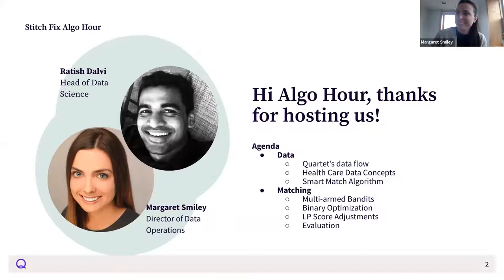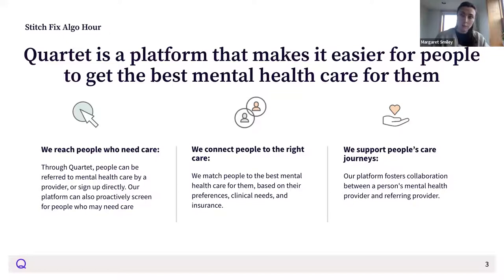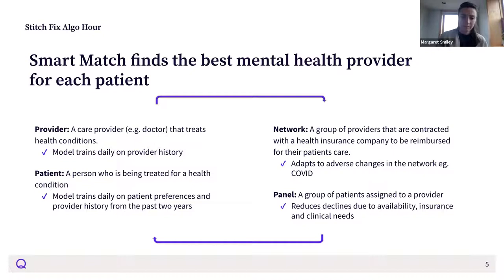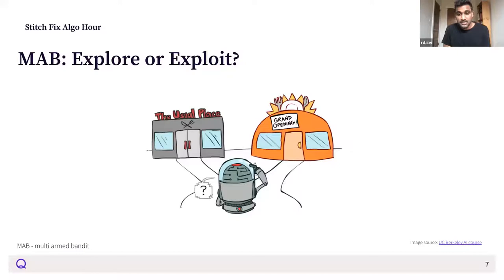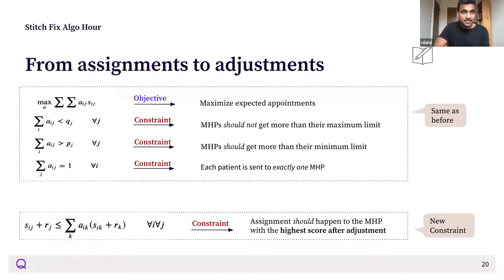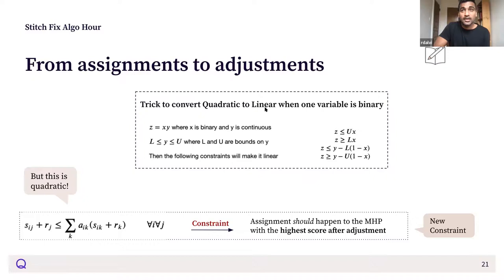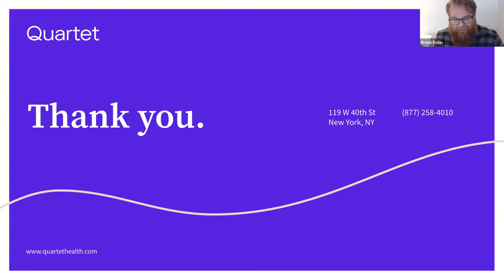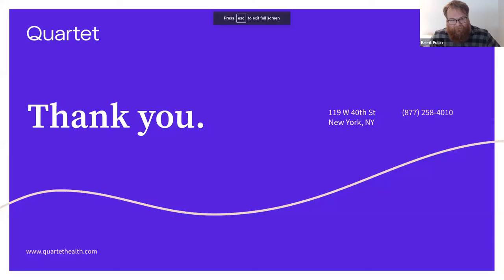Algo Hour - Bridging a Mental Health Crisis with Multi-Armed Bandits | Quartet Health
Talk Abstract
The pandemic we are facing has brought with it another health care crisis: access to mental health care. Quartet Health is bridging the crisis using AI to personalize the patient journey across the United States.

At each step of the patient journey, machine learning is leveraged to identify a patient's needs, and get them into adequate mental health care. Using data on healthcare provider history and patient preferences, we productionized models to deliver personalized health care to patients, while optimizing our overall mental health care network.

In this presentation, we will walk through the complexity of using health care data and present an algorithm that matches patients to mental health providers. We will begin by formulating this matching algorithm as a non-stationary, contextual multi armed bandit problem, and then follow its evolution into a linear programming solution. The talk will include background on MAB problems, theoretical bounds, empirical analysis and implementation details.

Speaker Info

Margaret Smiley is the Director of Data Operations at Quartet Health, leading the company’s Analytics, Data Integration, Analytics Engineering, and Data Engineering functions. Prior to Quartet, Margaret was the Director of Data at Wellthie Inc., where she was responsible for product analytics and data management. Margaret graduated from NYU and completed her MPA in Health Policy and Management at NYU’s Robert F. Wagner School of Public Service.

Ratish Dalvi is the head of Data Science at Quartet Health, where he focuses on driving revenue and reducing costs through machine learning and causal inference. In his 10+ years of experience focused on NLP, computer vision and reinforcement learning, Ratish has built various AI systems across healthcare, CRM, oil & gas pipelines, power plants and intelligent vehicles. Ratish holds degrees from Indiana university and Pune university.